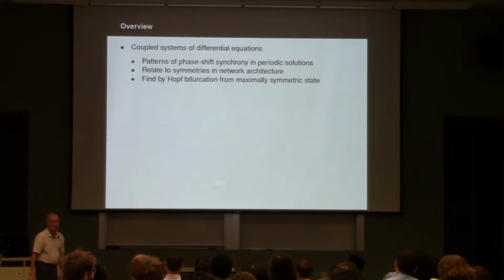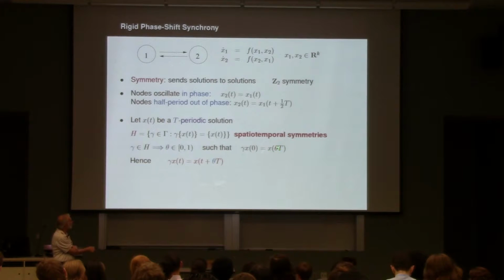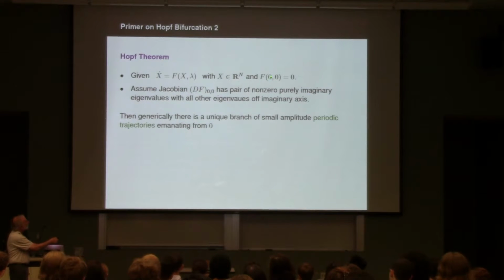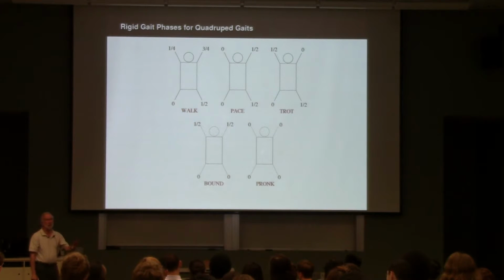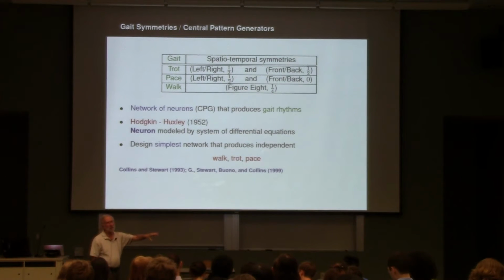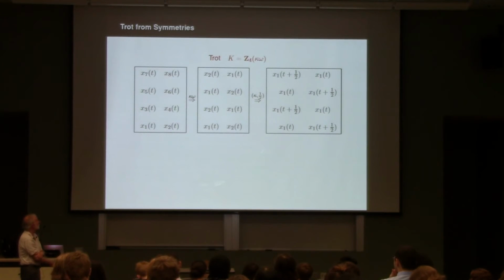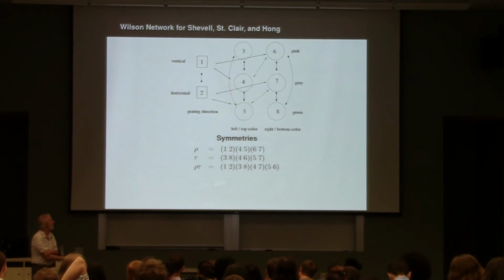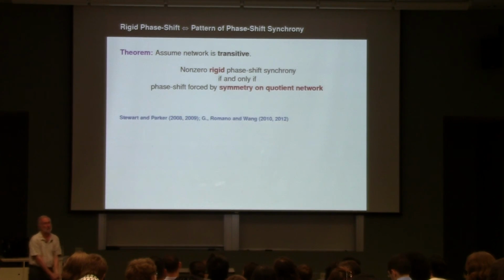Marty Golubitsky: Patterns of Synchrony - From Animal Gaits to Binocular Rivalry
Speaker: Marty Golubitsky

Title: Patterns of Synchrony - From Animal Gaits to Binocular Rivalry

Abstract:  This talk will review previous work on quadrupedal gaits and recent work on a generalized model for binocular rivalry proposed by Hugh Wilson. Both applications show how rigid phase-shift synchrony in periodic solutions of coupled systems of differential equations can help understand high level collective behavior in the nervous system.